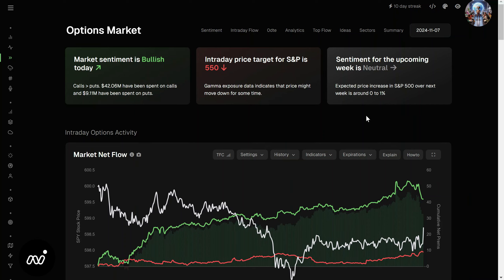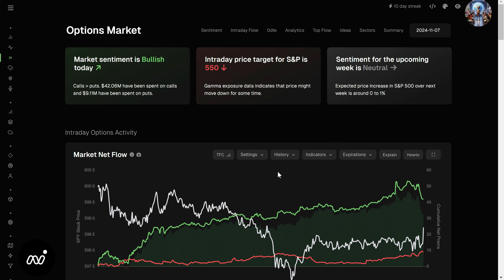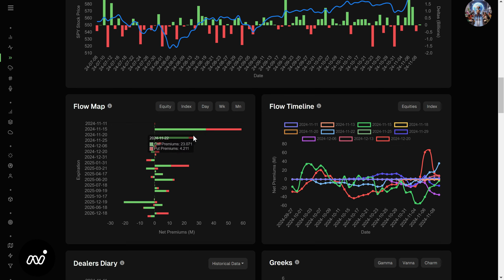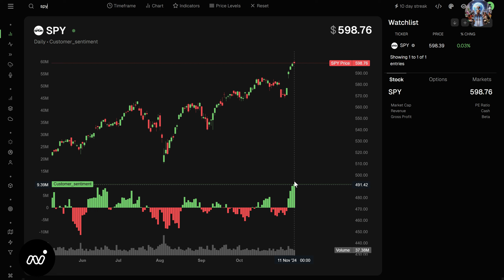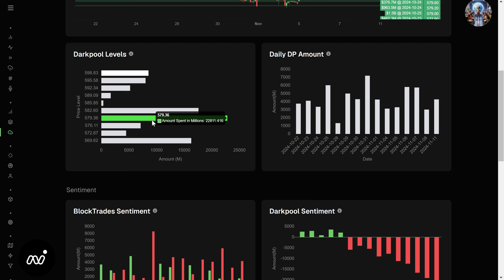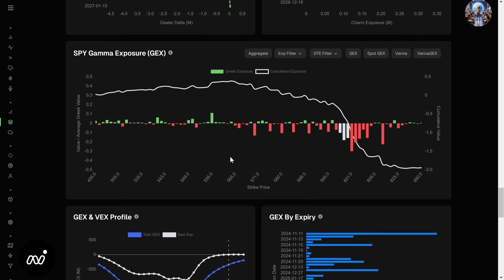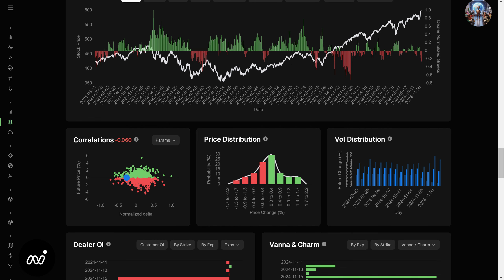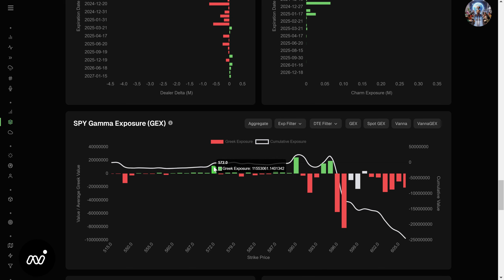$SPY Pre-Market Prep 11/12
Another day and another potential pre CPI chop day. Gamma range is pretty wide on either side of the point bulls want to hold!